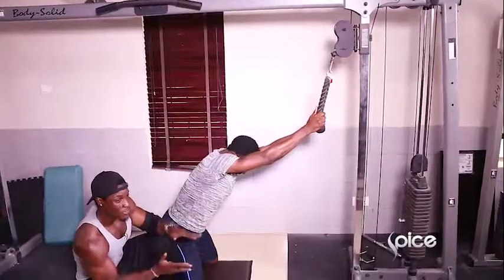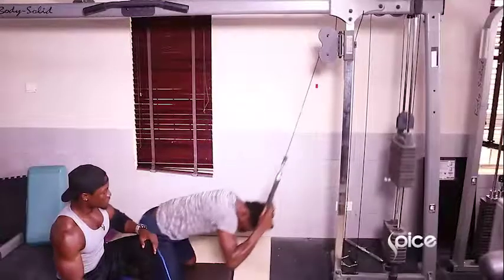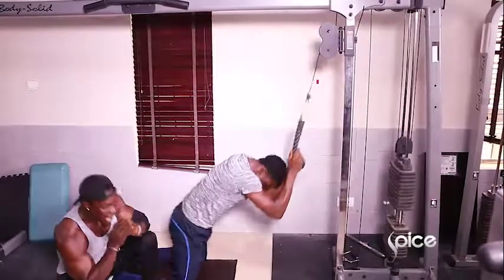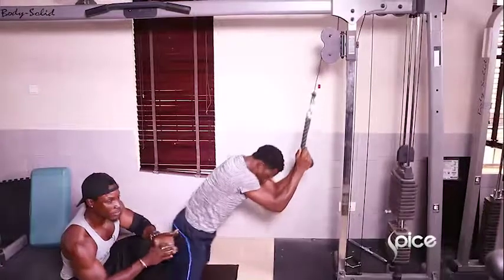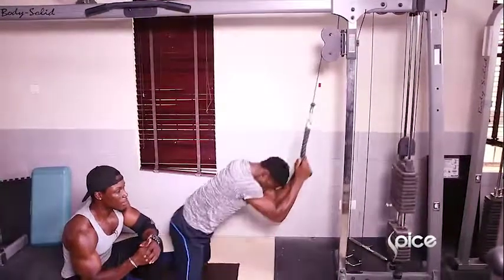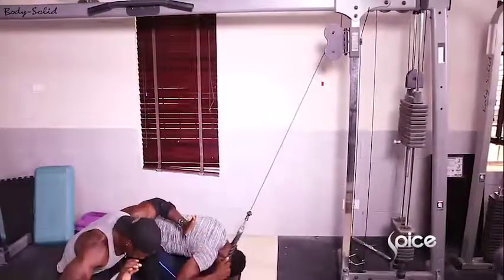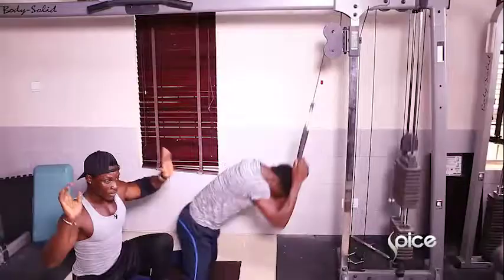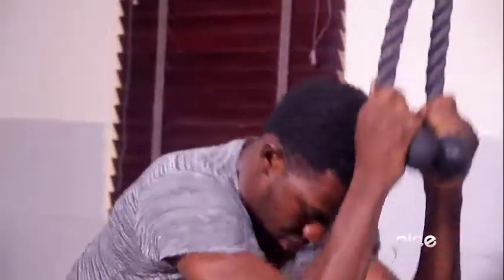Work It Out with Black Bassey | SPICE TV Africa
Want even more?

→ follow SPICE TV AFRICA! ←